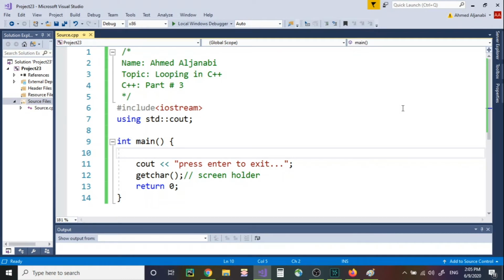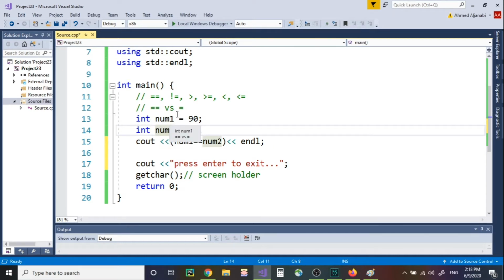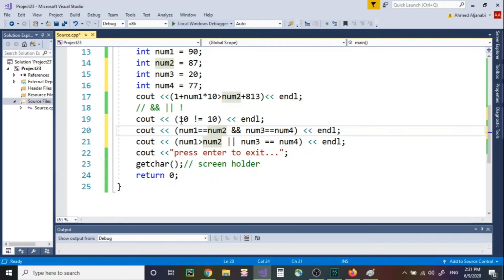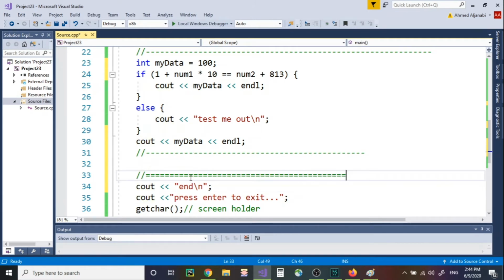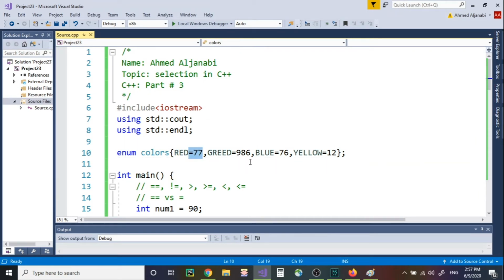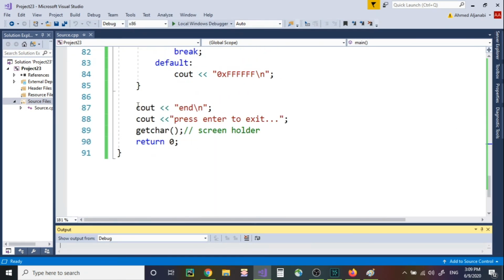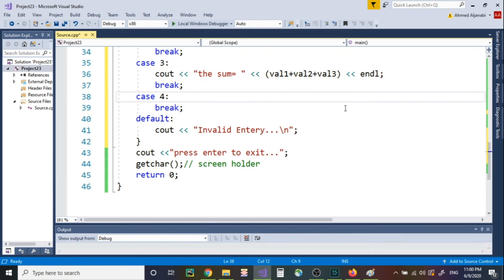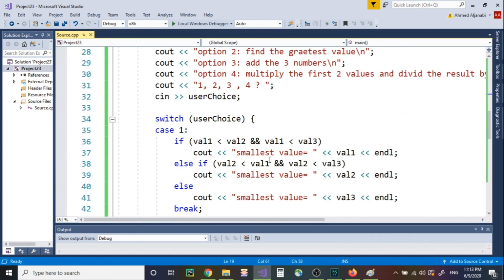Selection Structures in C++: if, if else, nested if & switch- Part #3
Selection Structures in C++: if, if else, nested if & switch